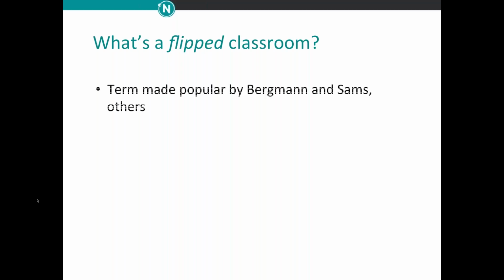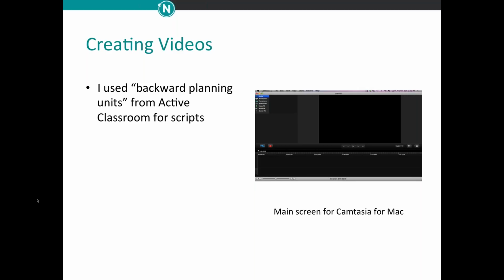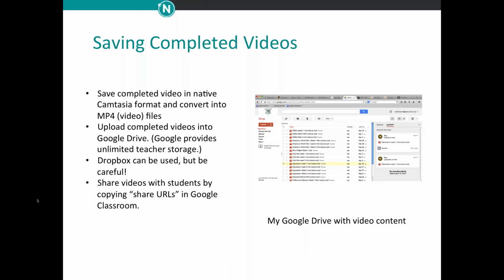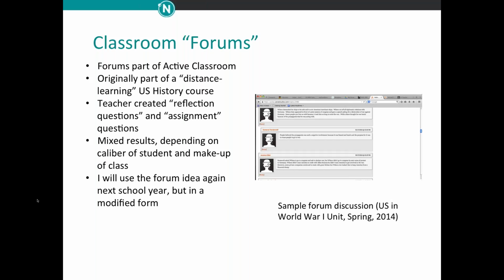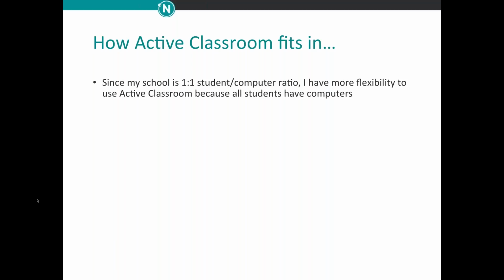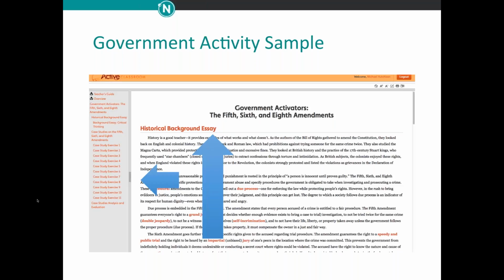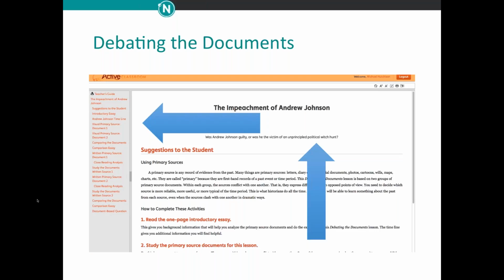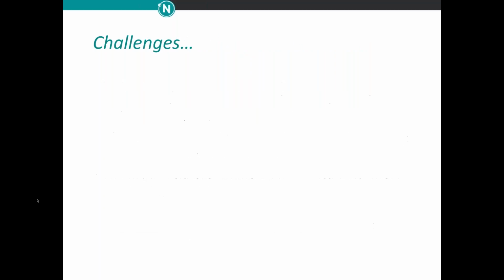Flipping Your Classroom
The flipped-classroom model is one type of blended learning. Learn from educators who have successfully flipped their classrooms and see how they have leveraged Active Classroom to achieve their goals.